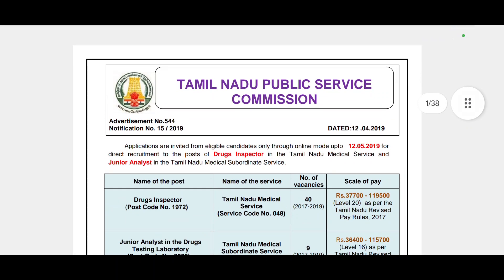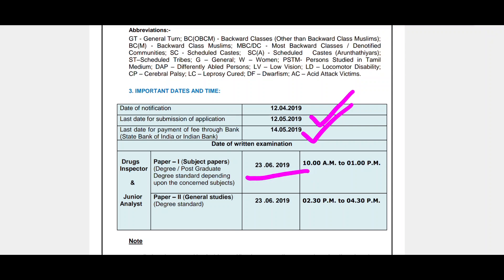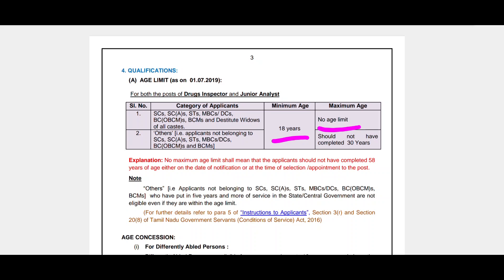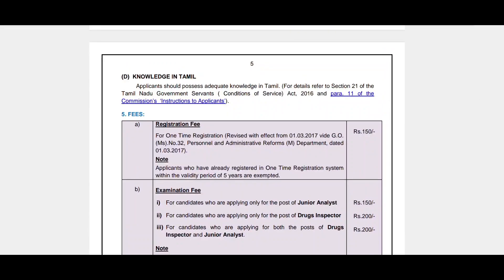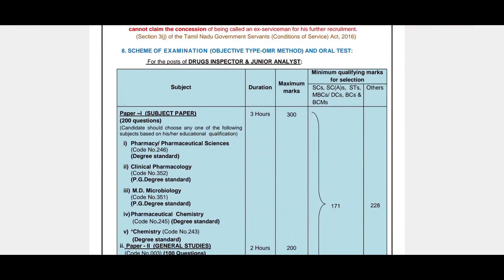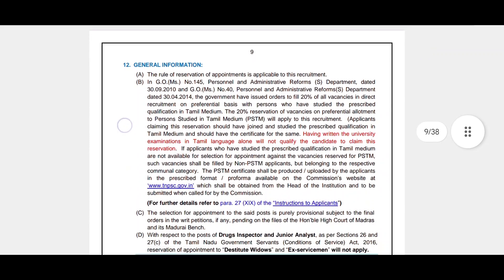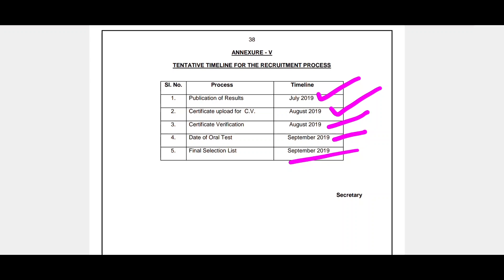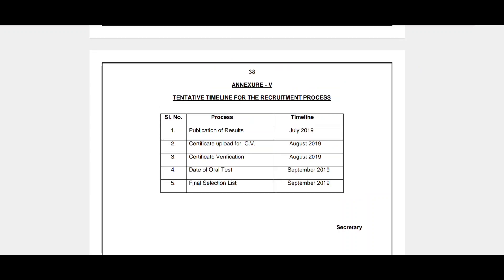DRUG INSPECTOR 2024 /NOTIFICATION,AGE,EXAM DATE SYLLABUS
For Drug inspector syllabus